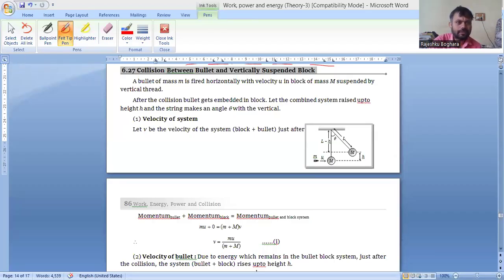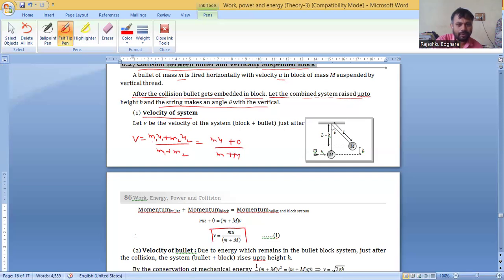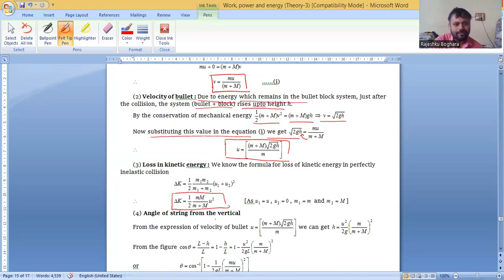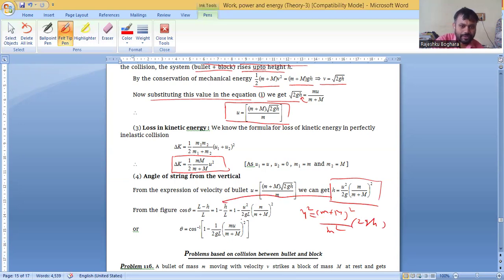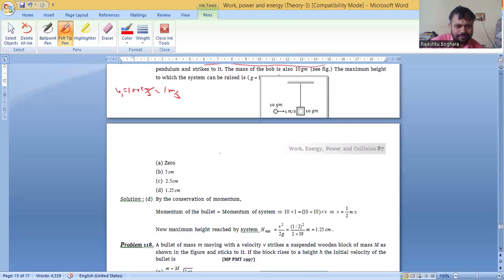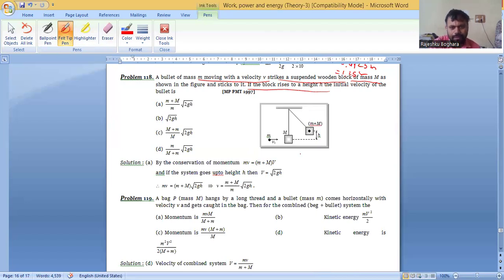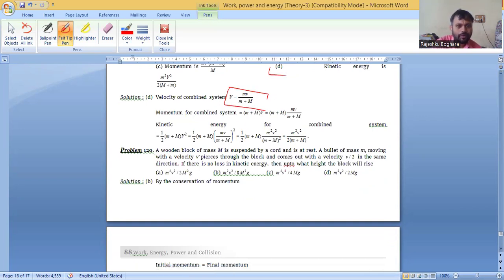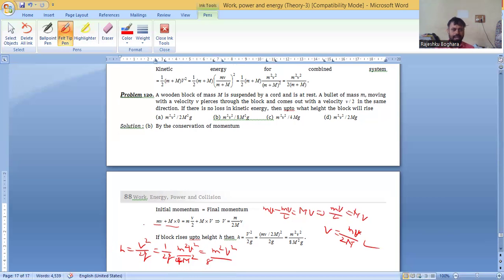COLLISION L5 ENG